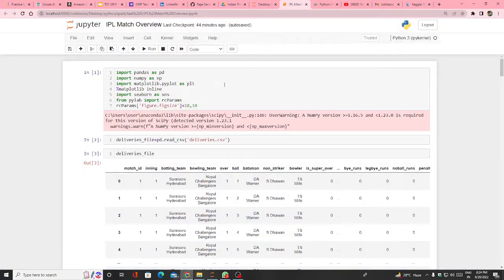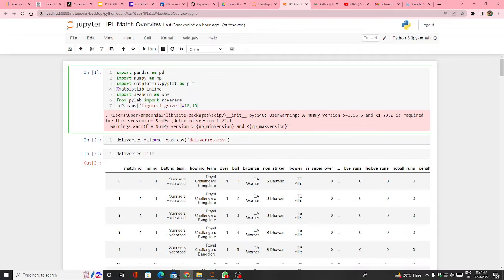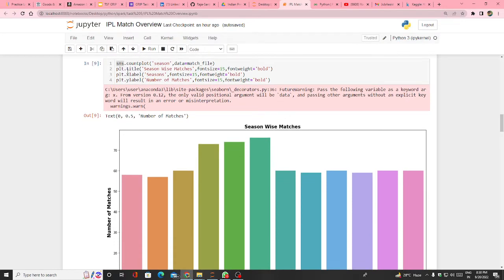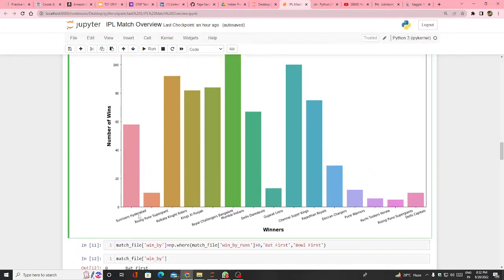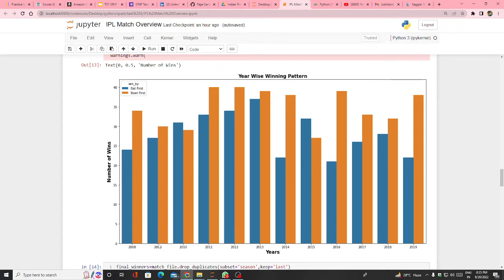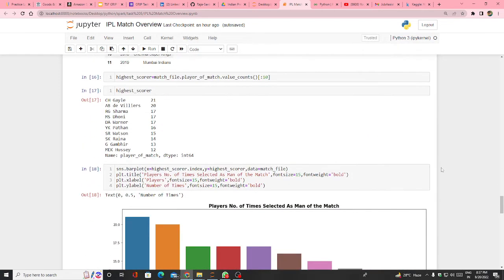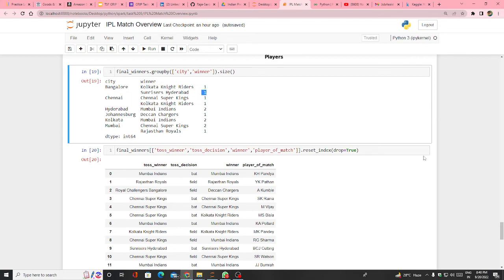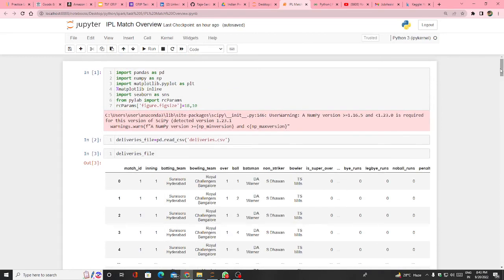Task5 IPL MATCH REVIEW